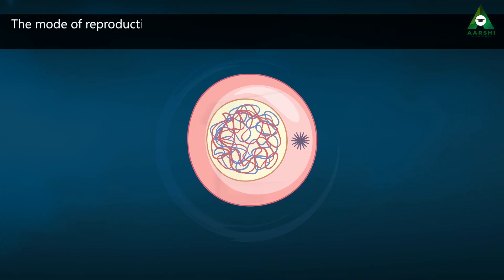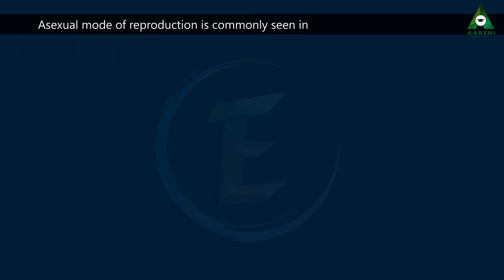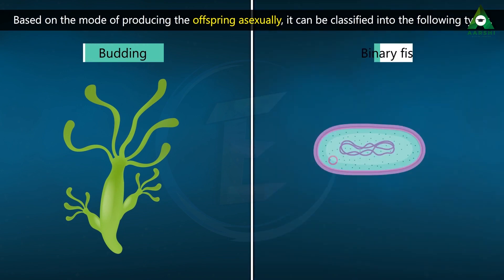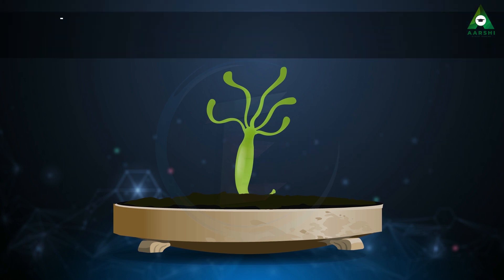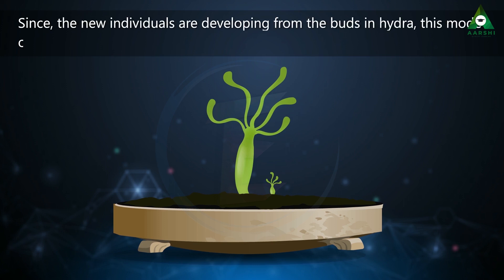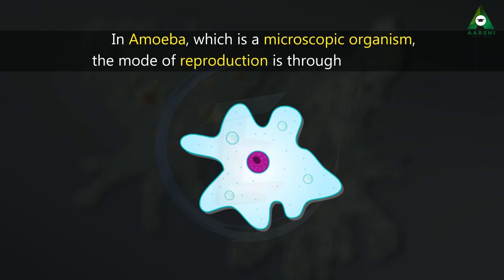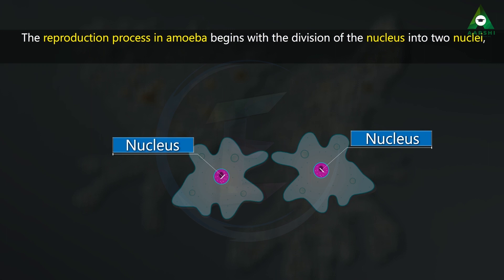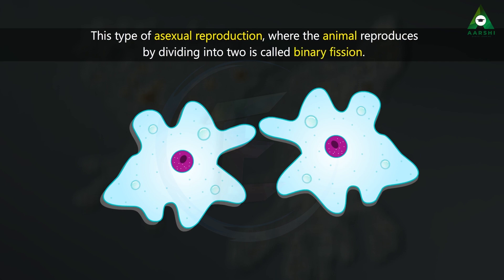AARSHI l Asexual Reproduction l Science l Class 8 l CBSE l NCERT l KG to PG l Freemium Application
Welcome to our educational channel, where we make learning fun and easy! In today's video, we're diving into the fascinating world of asexual reproduction, a topic that's perfect for Class 8 students studying science.

Asexual reproduction is a unique and important concept in biology, and in this video, we'll break it down into simple terms that anyone can understand. Whether you're a student looking for a clear explanation or a teacher seeking resources for your class, you've come to the right place!

Here's what you can expect from this video:
- An introduction to asexual reproduction and its significance in the natural world.
- Examples of different organisms that reproduce asexually, from plants to animals and more.
- Clear and easy-to-follow explanations of various methods of asexual reproduction, such as budding, fission, and regeneration.
- Key takeaways and important concepts that will help you ace your Class 8 science exams.

We've designed this video to be engaging and informative, with colorful visuals and relatable examples that will make asexual reproduction a breeze to understand.

We love hearing from you and are here to support your learning needs.

Thank you for choosing our channel as your learning resource. Let's explore the wonders of asexual reproduction together!